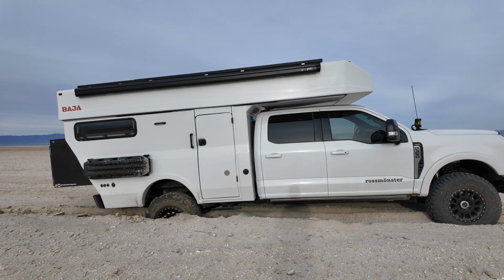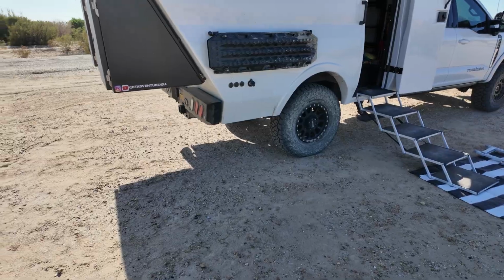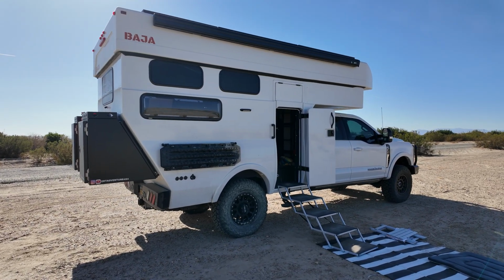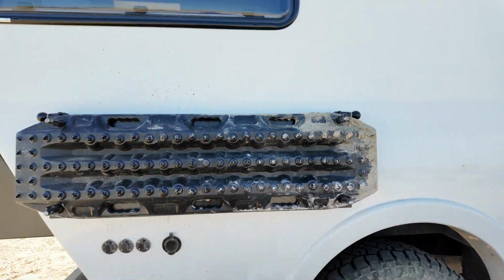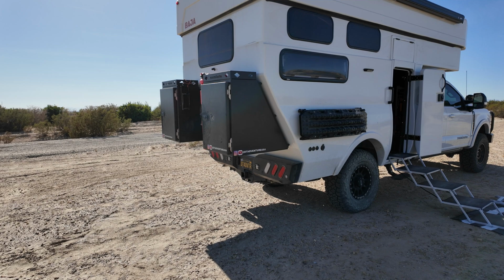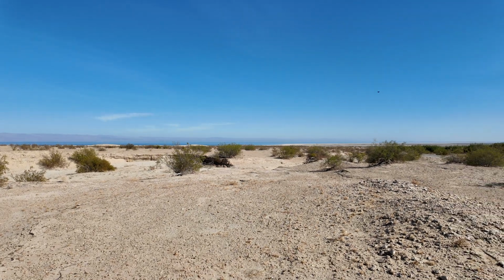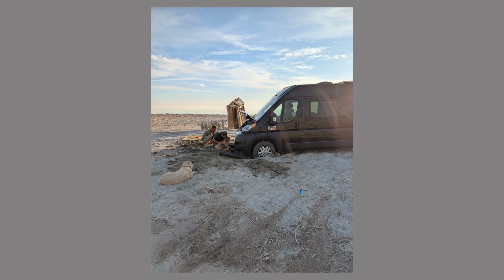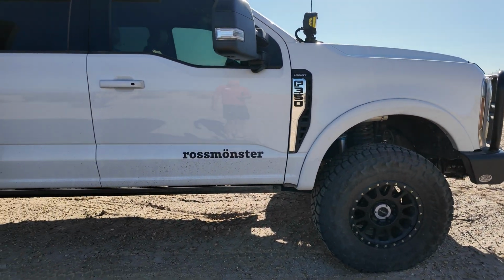Solo Overlanding Gone Wrong: Trapped in Hidden Mud at Salton Sea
Getting stuck while overlanding solo can be a nerve-wracking experience, especially in a heavy expedition vehicle. In this video, I share my recent misadventure at the Salton Sea where my Rossmonster Baja got trapped in hidden mud beneath seemingly solid sand. Watch as I break down the entire recovery process and share crucial lessons learned about:

Proper tire pressure for heavy rigs in sand
Essential recovery gear upgrades
The importance of thorough site assessment
Solo recovery techniques and tools
Working with local recovery communities

Special thanks to David from El Centro for coming to help with the recovery!
🔧 Key Takeaways & Gear Mentioned:

Why having multiple recovery boards is crucial
The importance of proper tire deflation (beyond 40 PSI)
Why a second full-size shovel makes a difference
Using a ground anchor for solo recovery
Creating a recovery checklist

📍 Location: Salton Sea Naval Station Area
⏱ Recovery Time: ~5 hours of digging + recovery

0:00 Getting Stuck at Salton Sea
0:41 How It Happened - iOverlander Site Gone Wrong
1:51 Initial Recovery Attempts & Meeting David
2:35 Recovery Gear Assessment
3:38 First Lesson: Shovel Selection Matters
4:22 Learning from Missed Opportunities
5:01 Lesson Two: Proper Tire Deflation
6:44 Lesson Three: Thorough Site Assessment
7:17 Lesson Four: Recovery Board Strategy
9:11 Using the Jack for Recovery
10:16 The Final Recovery Process
12:10 Why the Salton Sea is Tricky Terrain
13:19 Understanding the Hidden Mud
15:29 Future Gear Investments
16:27 Creating a Recovery Checklist
17:53 Paying It Forward
19:25 Final Thoughts & Channel Support